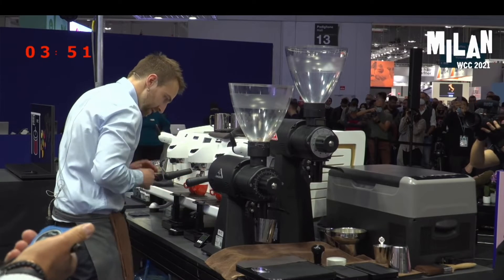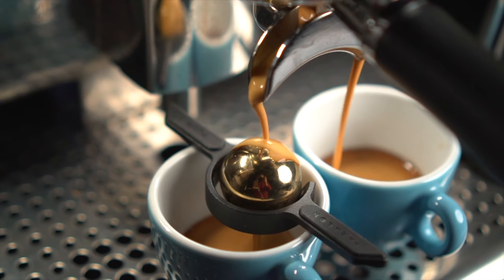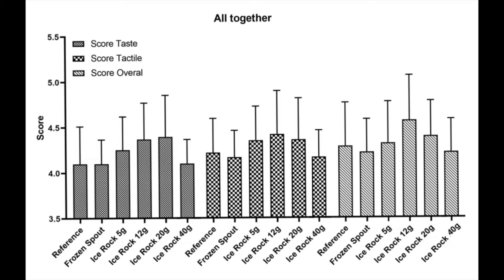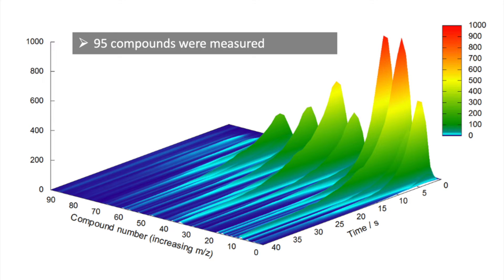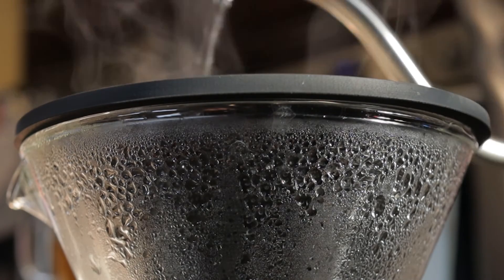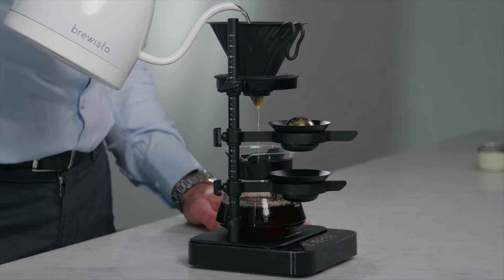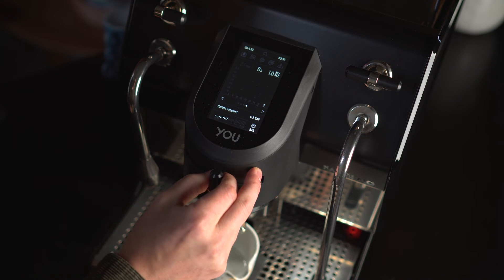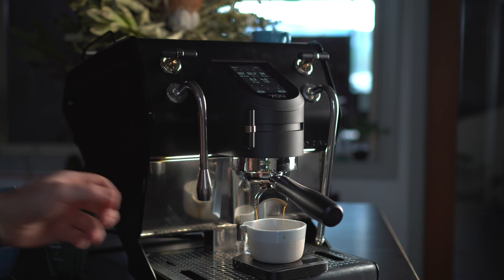4. Why chill the first portion vs entire pour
The amount of extract that you chill will make a difference to your coffee.

Here, Hugh shares a detailed approach on his WBC recipe which involved blind tasting and chemical analysis data of 3 different durations of extract chilling and frozen spouts.

Learn more about Volatile Compound behaviour during the extraction plus tips on getting the most out of your own coffee.

This is why Paragon Filter and Espresso are designed with the ability to easily move the rock out of the way whilst your extraction continues.

The ability to remove the rock at any given point allows you to optimise each different coffee.

We hope you've enjoyed this series of videos with Hugh, if you haven't already, check out the other 3 videos on our channel.

Happy Chilling.